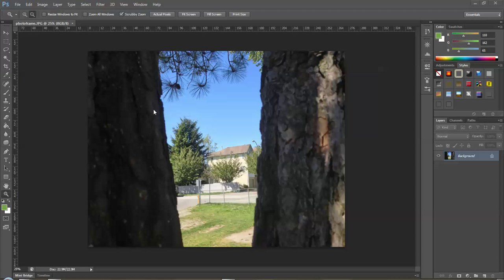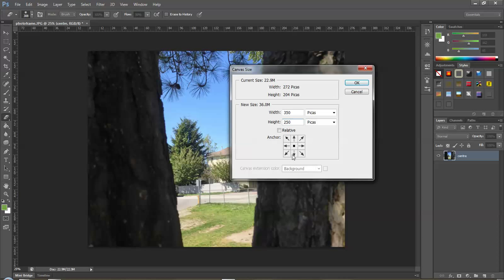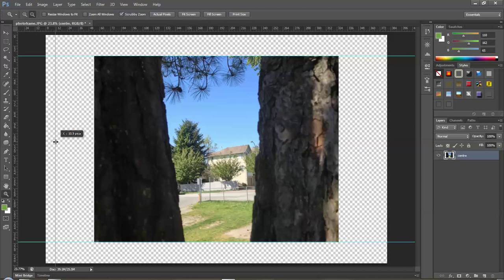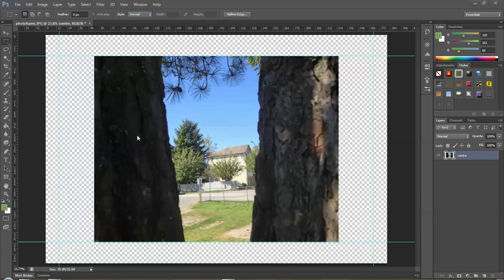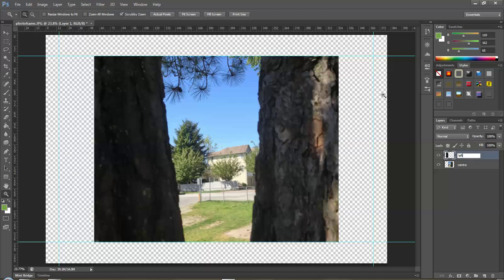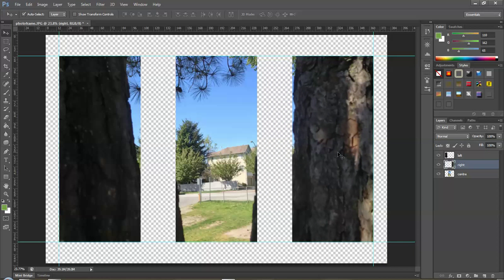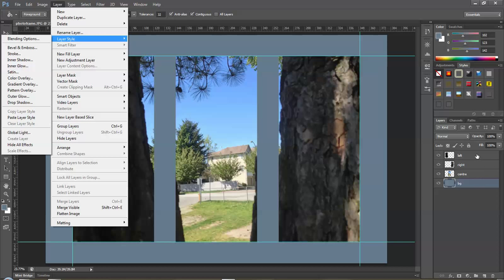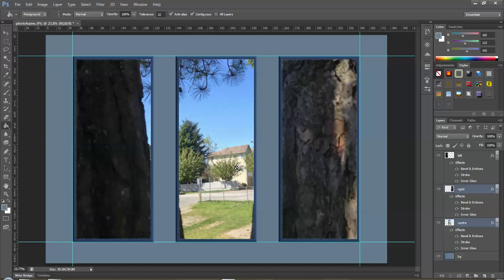Adobe Photoshop CS6 Tutorial 5 - One Picture Triptych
This tutorial shows you how to take one picture and create a triptych from it using Photoshop CS6